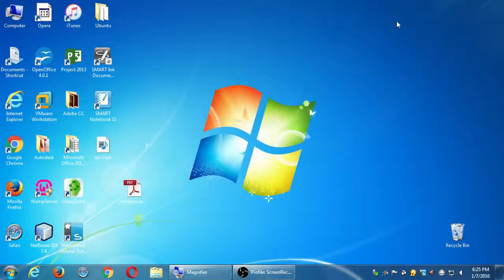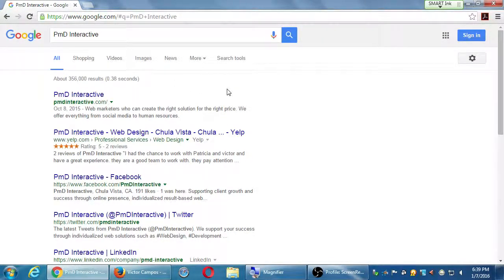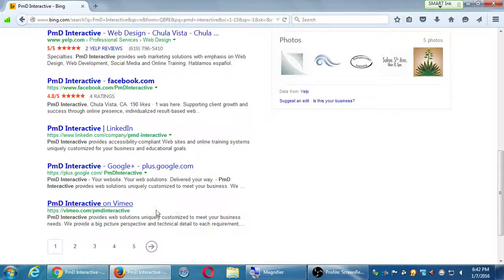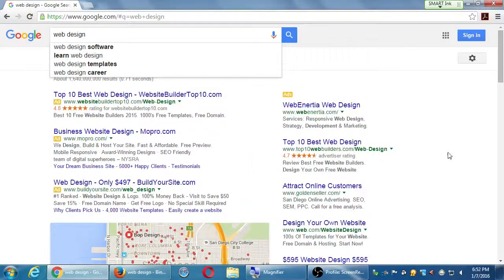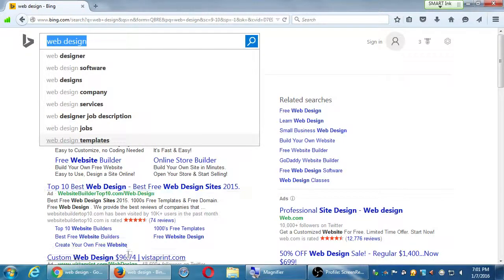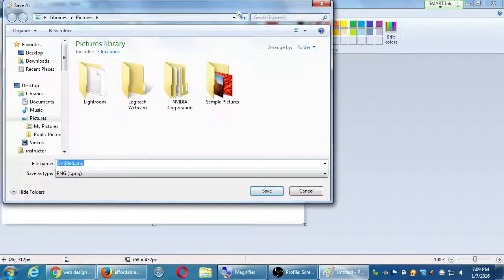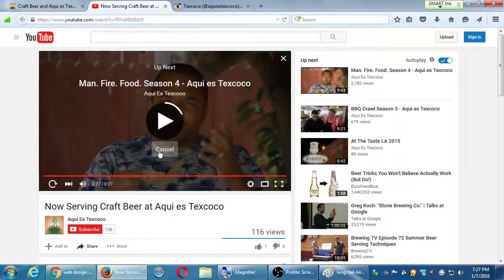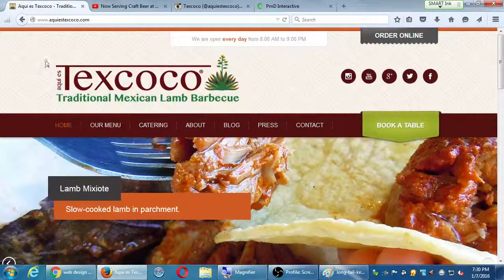SDCE SEO Thur 2016 01 07 A